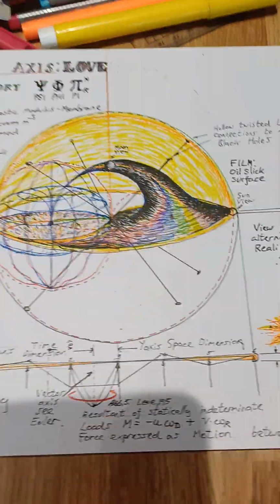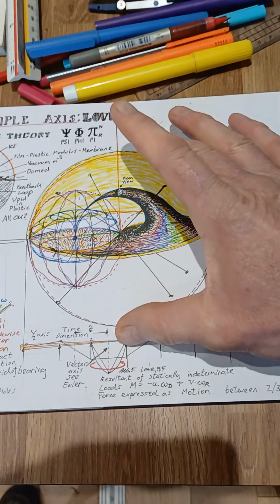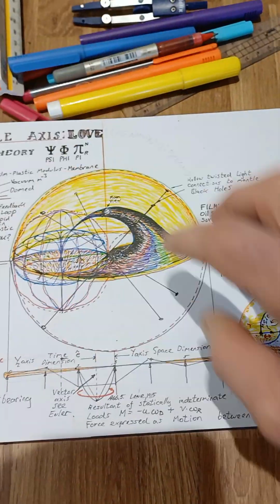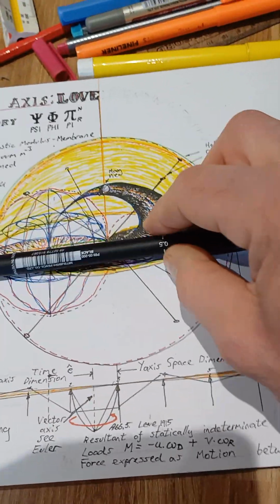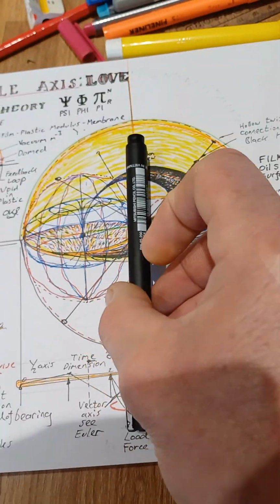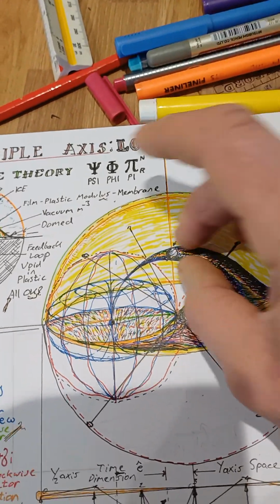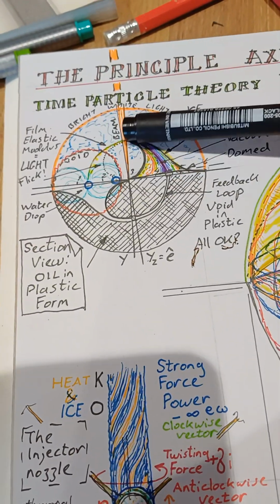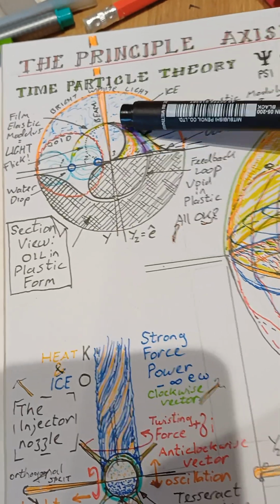A Real Model of how the World etc actually works